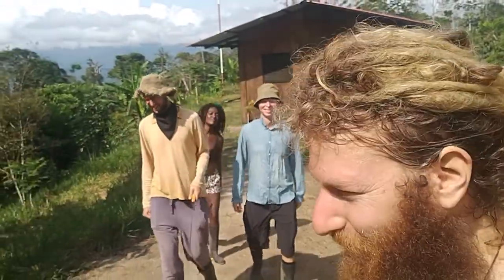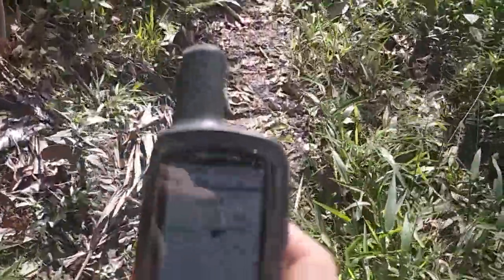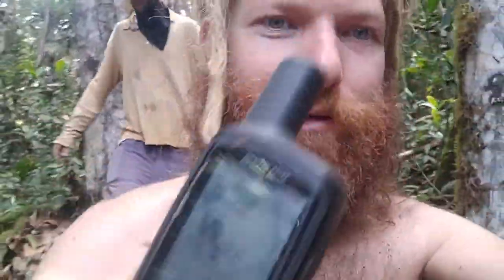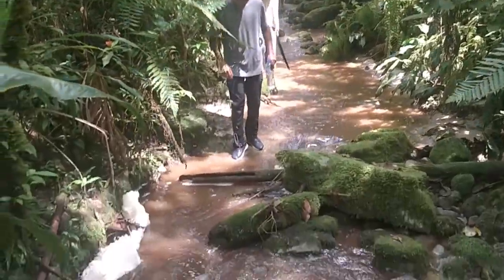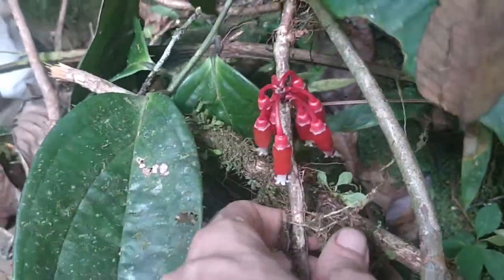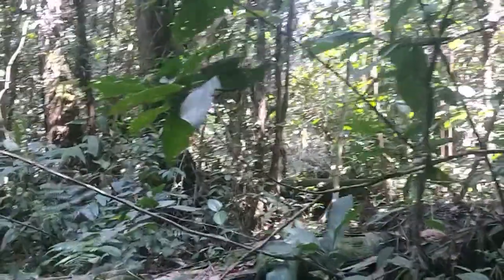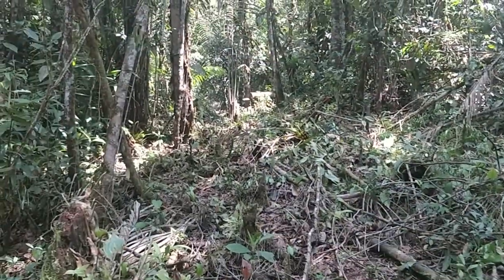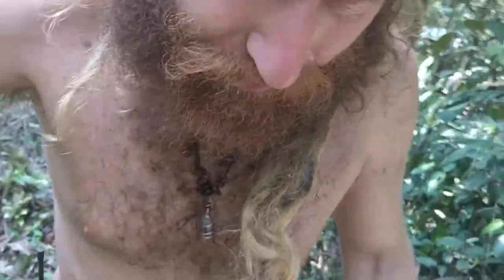Jungle Trekking Fruit Haven Ecovillage in Ecuador to the new FH8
Hiking barefoot, (some with boots) and machetes, GPS and ham radios here we go from FH3 to FH8 to expand our fruitarian/fruit based/raw vegan ecovillage in South East tropical rainforest of Ecuador